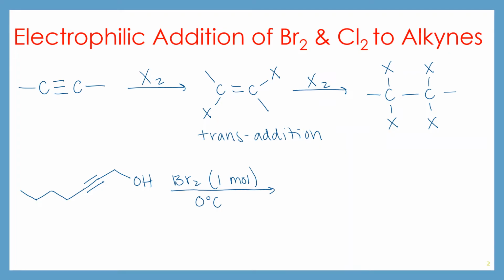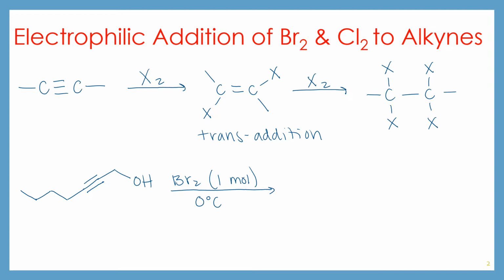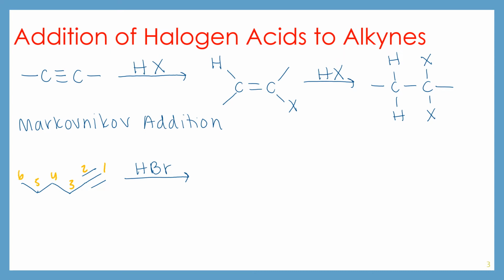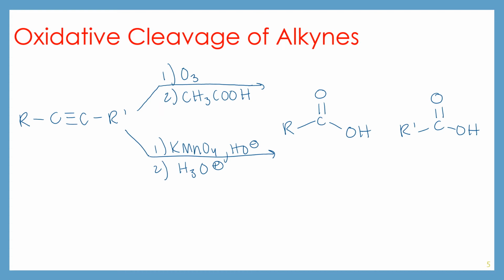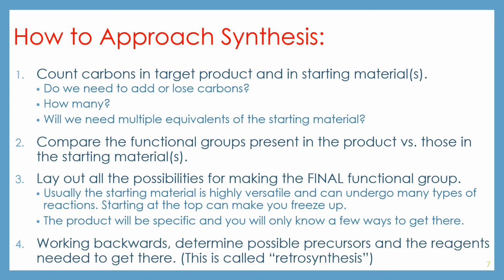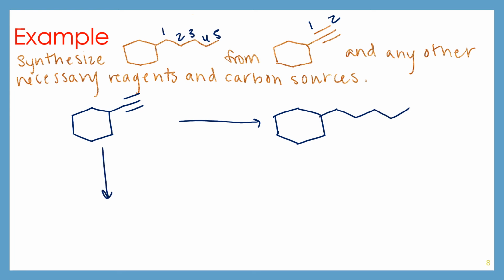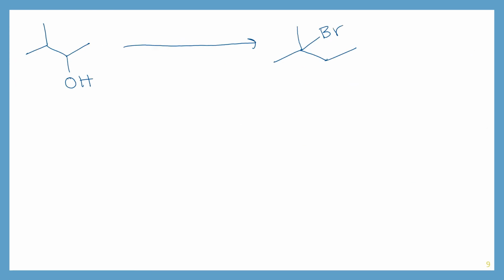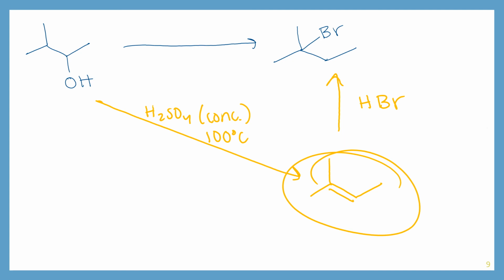2341 Chapter 8 Part 6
Addition to Alkynes and Synthesis Practice